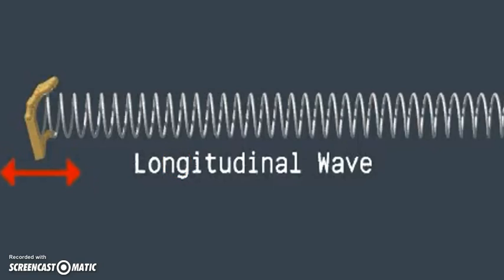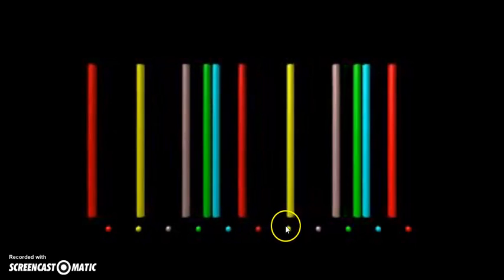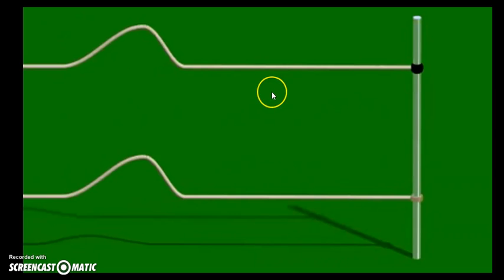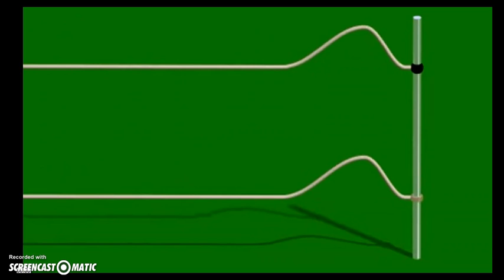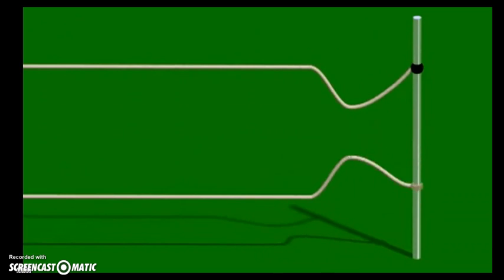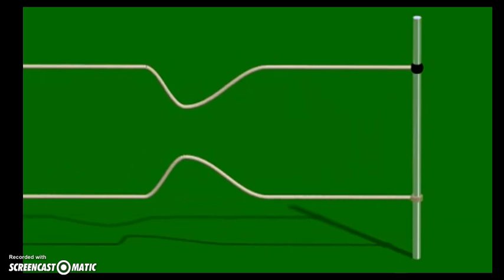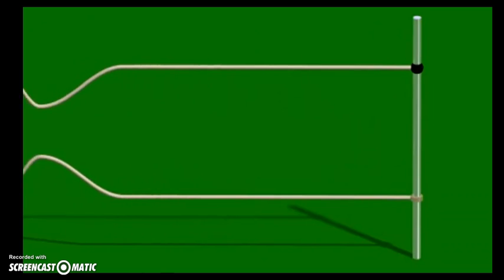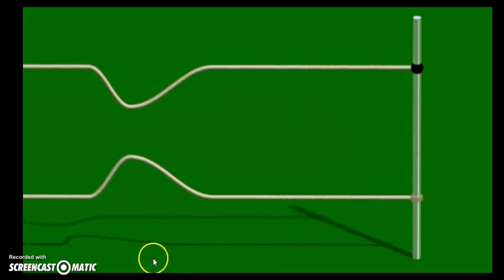WAVES ANIMATION 1 IIT JEE Main + Advanced, Aiims, Aipmt, CLASS 12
CONCEPTS COVERED - SUPERPOSITION OF WAVES, CONSTRUCTIVE, DESTRUCTIVE INTERFERNVE

1. LECTURE ON  fundamentals and few extremely important questions.
2. DOWNLOADABLE PDF NOTES , TOPIC WISE ASSIGNMENTS AND TESTS

1. THE VIDEO IS IN HIGHLY CONDENSED FORM SO WATCH THIS AT LEAST THRICE.
2. HAVE CONFIDENCE THAT WHATEVER GIVEN IN THIS VIDEO IS SUFFICIENT TO SOLVE EVERY PROBLEM POSSIBLE FOR THE FOLLOWING EXAMS.
3. MEDICAL STUDENTS CAN LEAVE THE TOUGH QUESTIONS AND USED THE THEORY AND EASY, IMPORTANT EXAMPLES
 4. AFTER WATCHING THIS VIDEO TRY TO WRITE THE THEORY AND SOLVE QUESTION FROM THE VIDEO WITHOUT LOOKING AT THE SOLUTIONS

LIST OF EXAMS THIS VIDEO IS USEFUL FOR:
1. JEE Main + Advanced and engineering entrance examinations
2. AIPMT, AIIMS and all other medical
3. PHYSICS OLYMPIAD
4. CBSE AND STATE BOARD EXAMS

1. The main focus of this course is to develop solid foundation concept and fundamentals.
2. To facilitate quality educational content for underprivileged students
3. To make physics learning easy

ALBERT EINSTEIN
FOR MAKING PHYSICS SUCH AN AWESOME AND BEAUTIFUL PHENOMENON